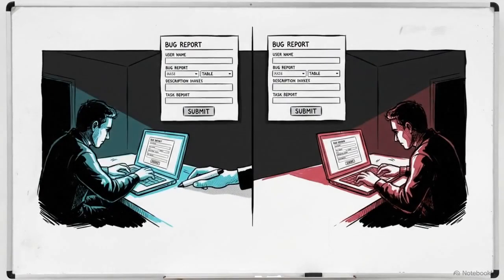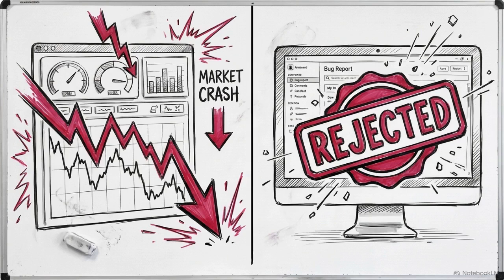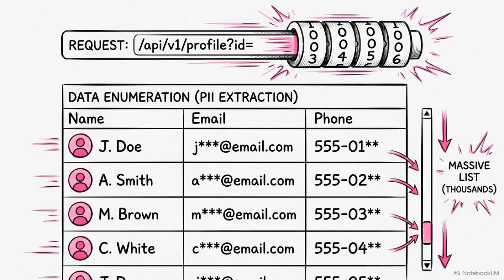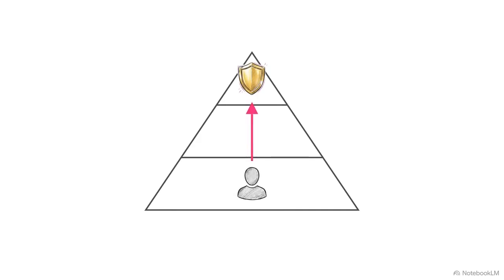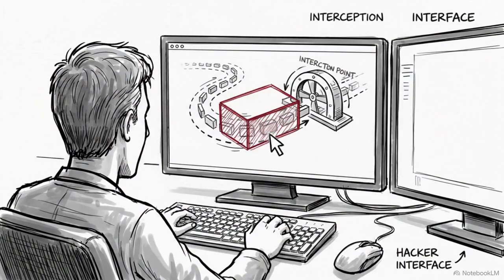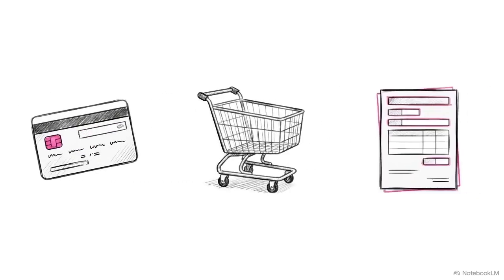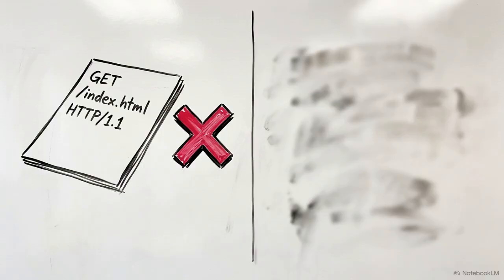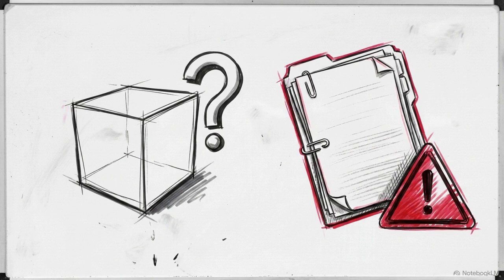First Principles of Web Post Exploitation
If you found this video helpful and would like to support my cybersecurity journey, you can contribute via UPI. Your support helps me repair my laptop, improve my setup, and create better educational content. Thank you!
UPI: dhksujal@oksbi

Finding a vulnerability is only the beginning. In this short, you'll learn the first principles of web post-exploitation—how security researchers assess the real-world impact of a vulnerability by understanding what an attacker could access, modify, or achieve after initial compromise.

This video is for educational and ethical cybersecurity learning only.